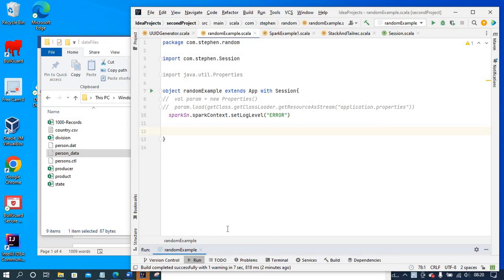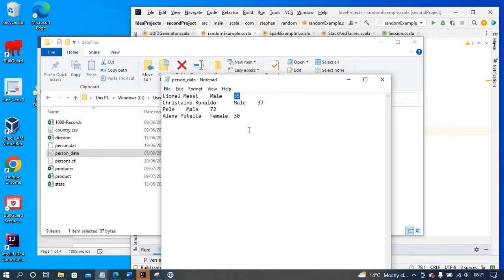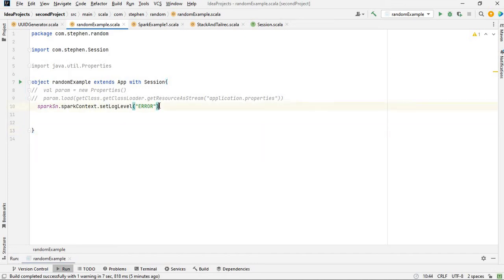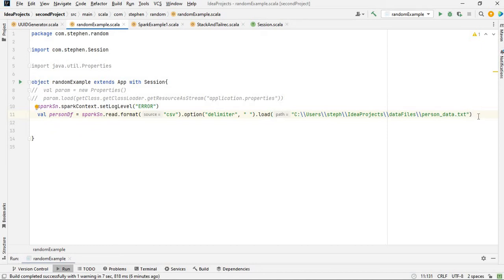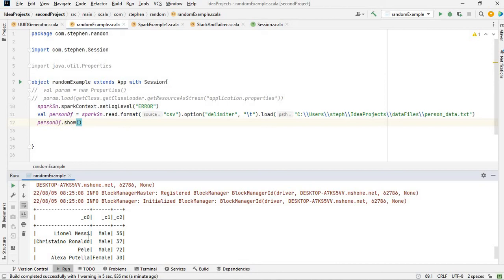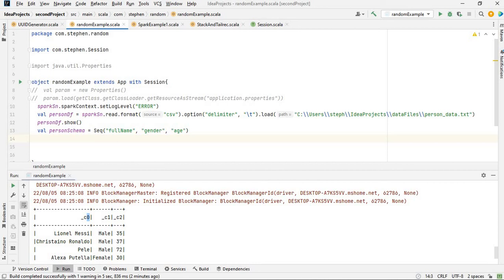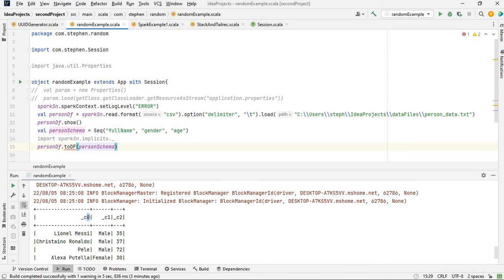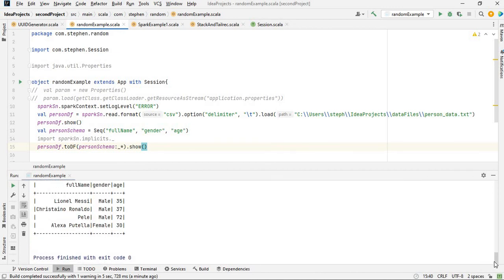How to Add New Columns to a Dataset Without Columns Part 1 | toDf | Scala | Spark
In this video, I explain how new columns can be added to dataset with no columns. The data used as an example is a tab delimited dataset. You can use any form of dataset (tab delimited, pipe delimited, comma  delimited, etc). Using toDf, it is easy to add new columns to the dataset.